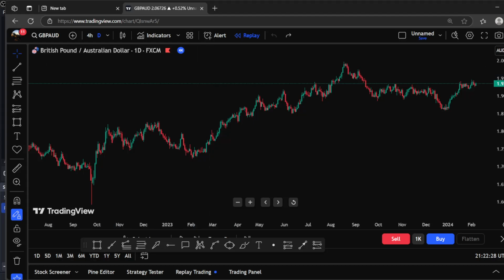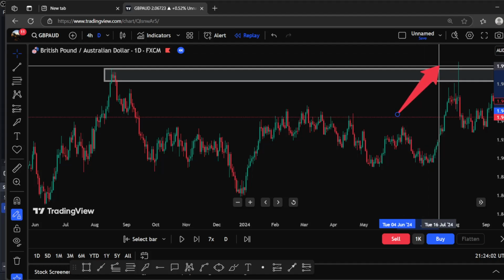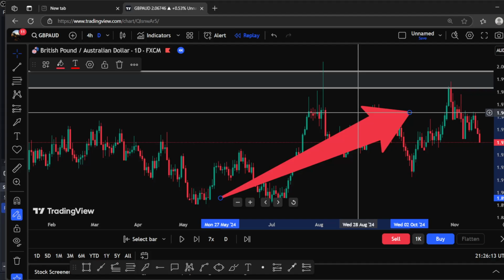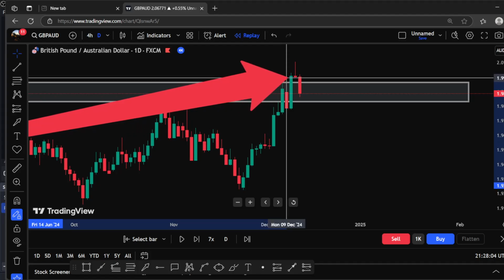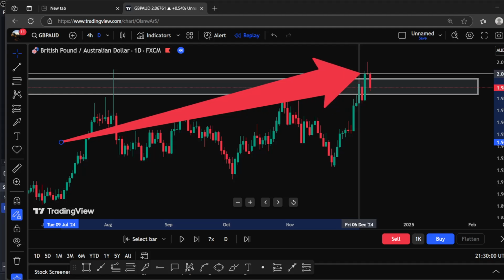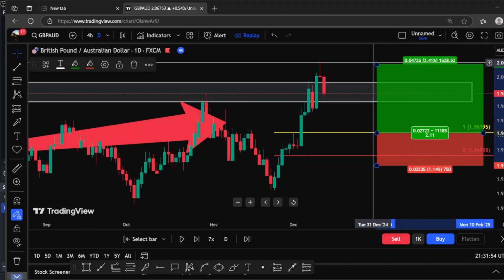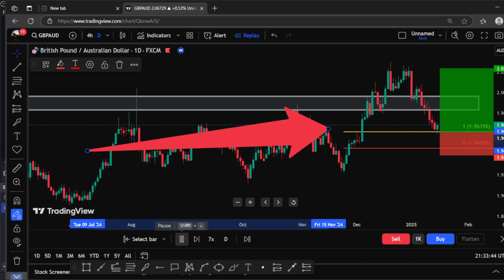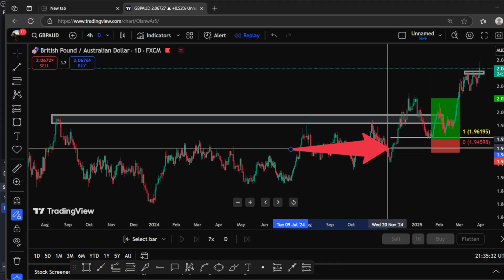GBPAUD TEMPLATE, STRUCTURE & MANIPULATIONS